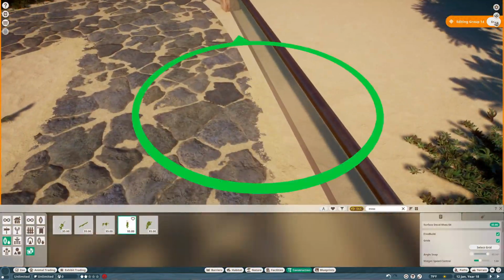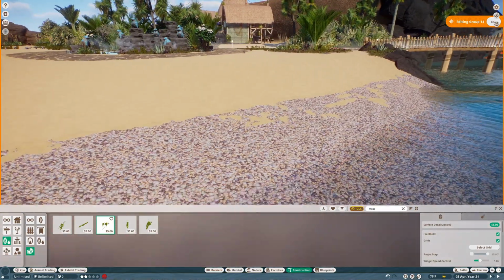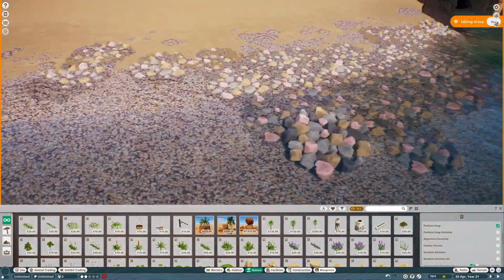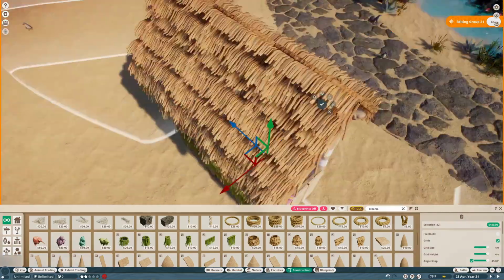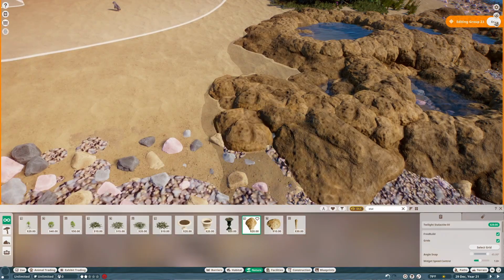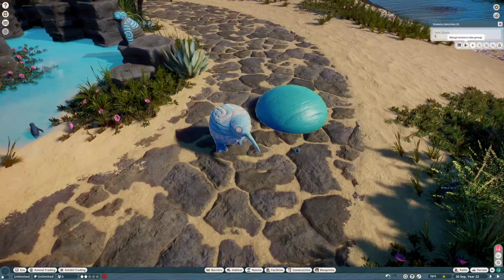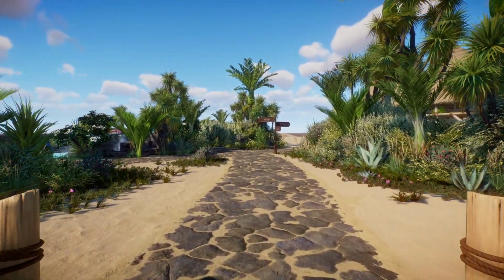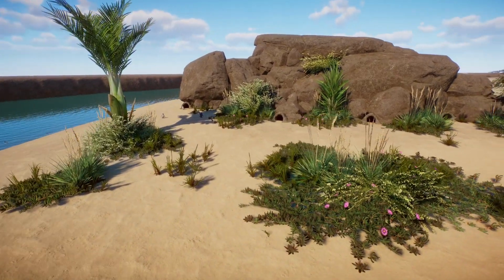🐧The Perfect Penguin Paradise in Planet Zoo - Mataaho Island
This video is going up a few minutes after midnight, so I guess I failed my assignment. This is why I didn't survive college.